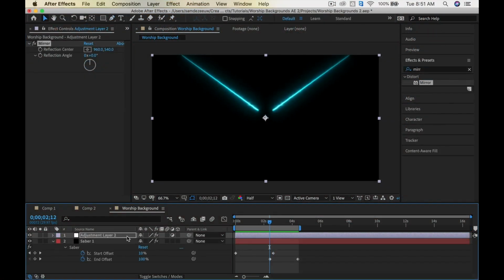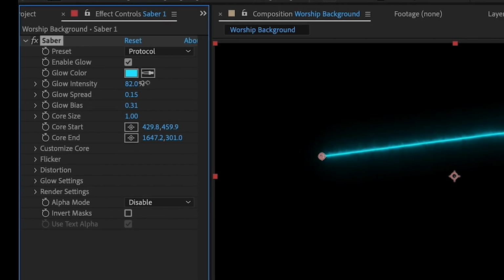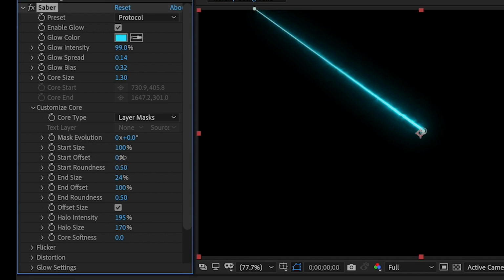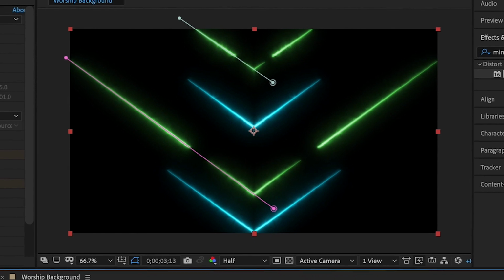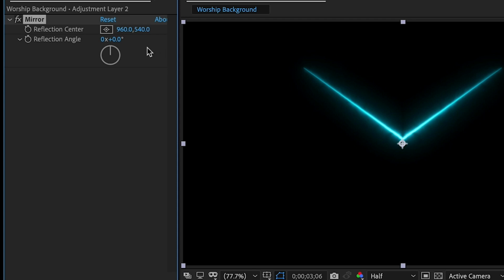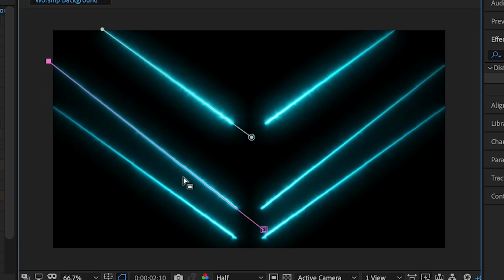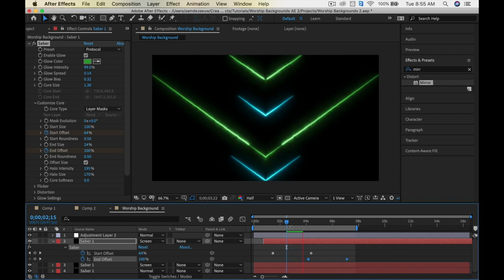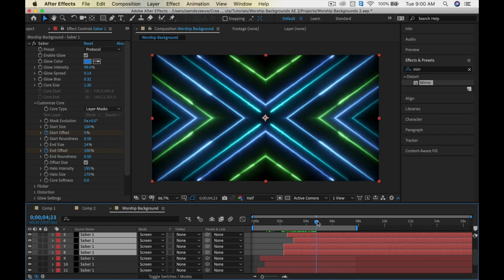Creating Saber Style Worship Backgrounds in After Effects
Ever want to create custom worship backgrounds for your worship experiences? So you have free worship backgrounds? Today we are creating a saber style motion background effect in After Effects.